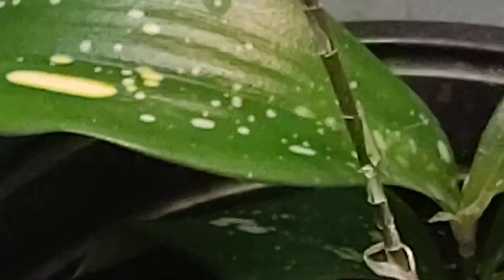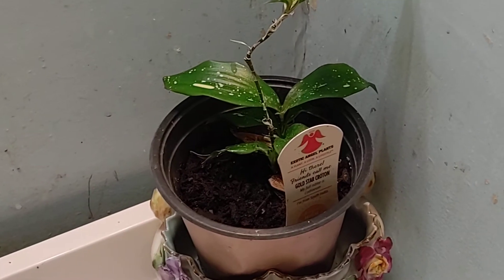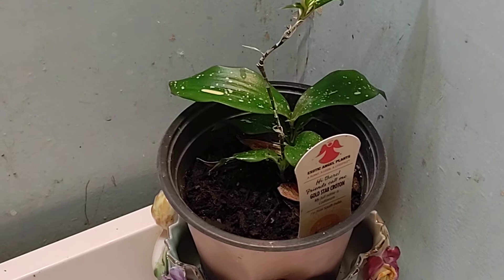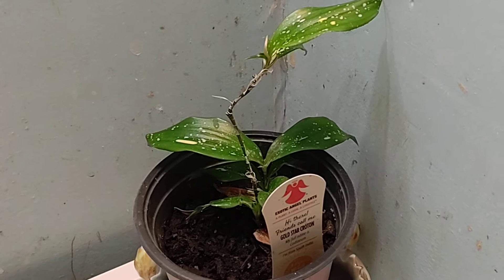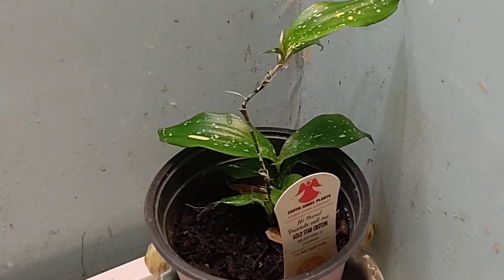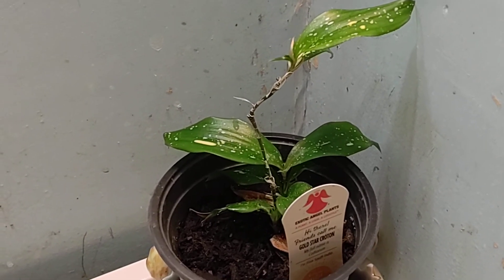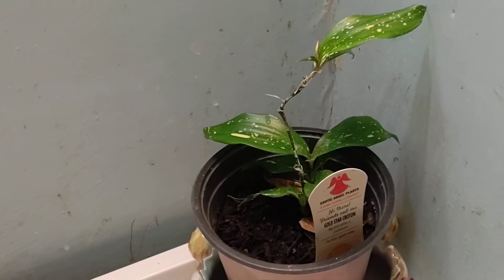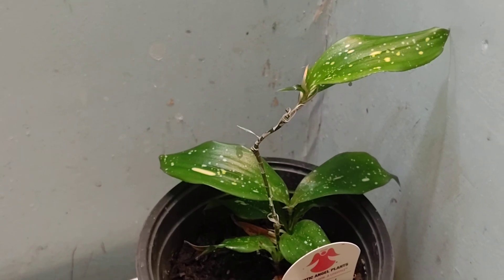Why I don't give up on the Croton Houseplant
I have thought of removing this plant from my indoor garden... until I realized how easily they survive for me.